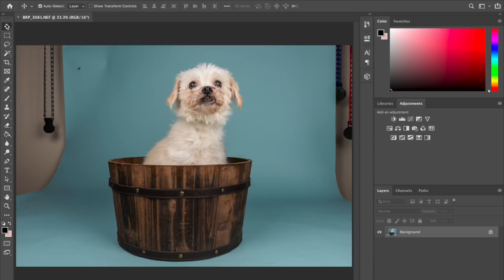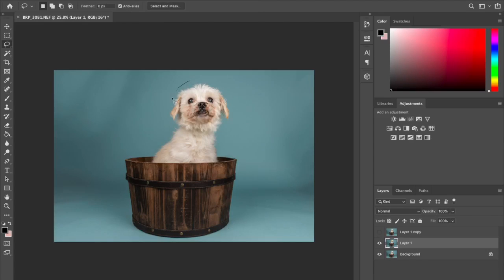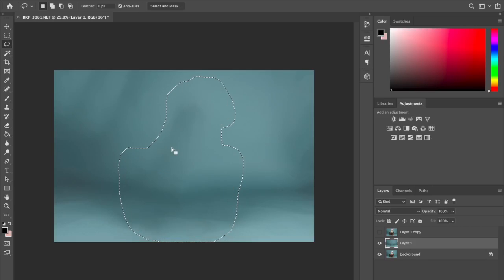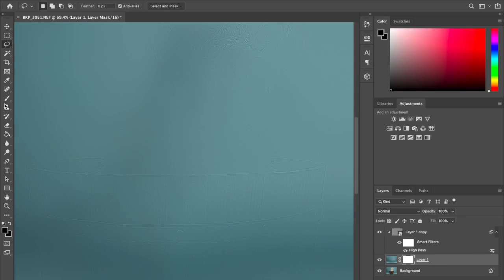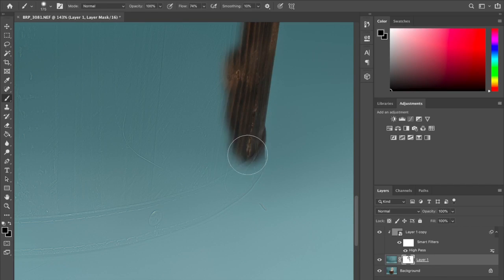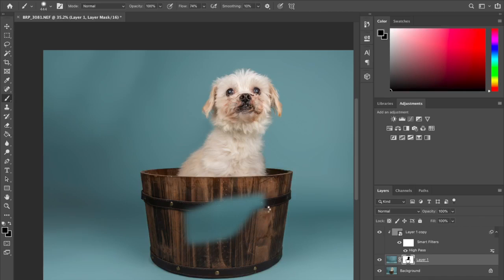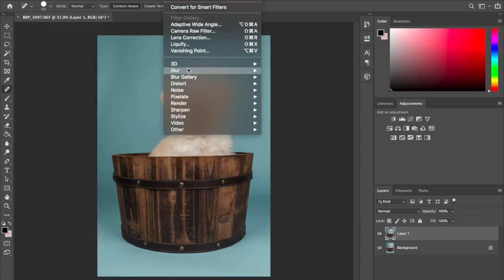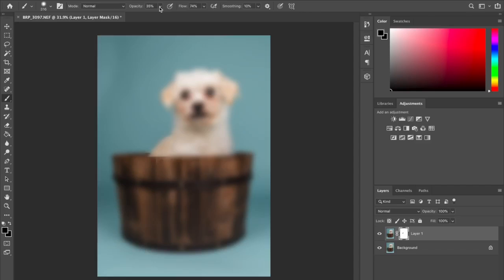Smoothing Out and Cleaning Up Dirty Paper Backdrops in Photoshop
How to smooth out and clean up backdrops in photoshop!

Working with pets is amazing! But the backdrops end up super dirty! Between the hair, dirt and nail marks it’s like the backdrops will never look clean again!

Here are two easy ways to help you with post processing!

*Note when I say clone tool I mean the spot healing brush. I always call it the clone tool because it’s shorter to say haha

I hope this helps everyone out!